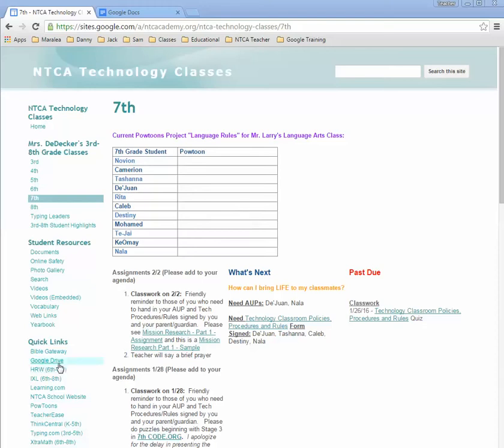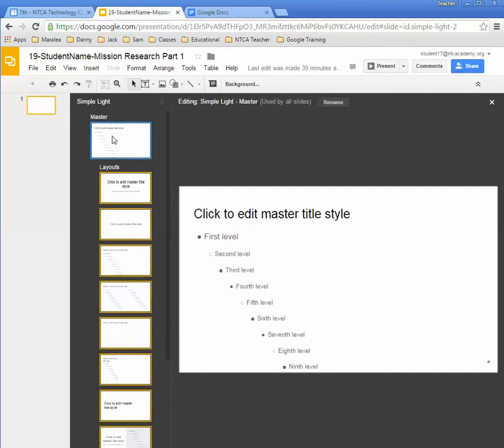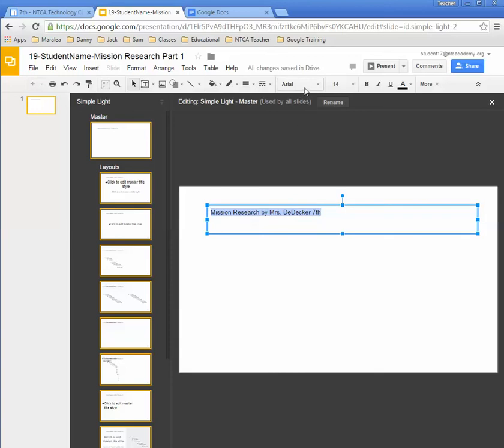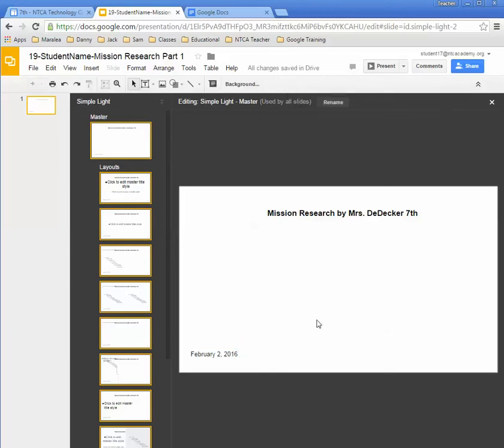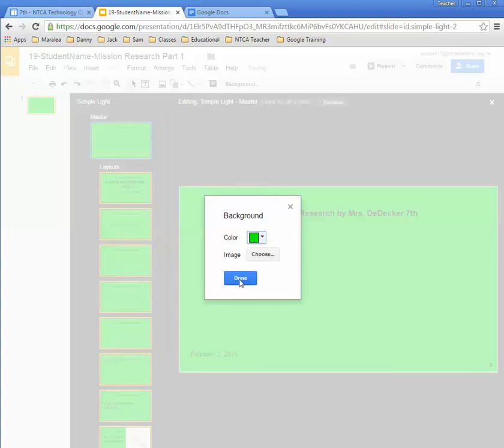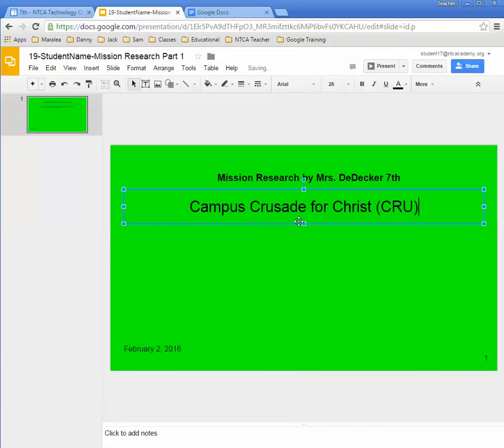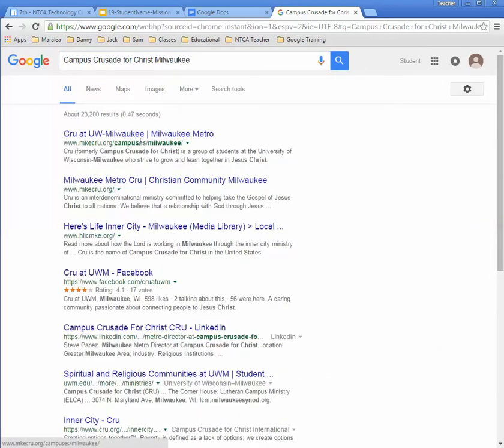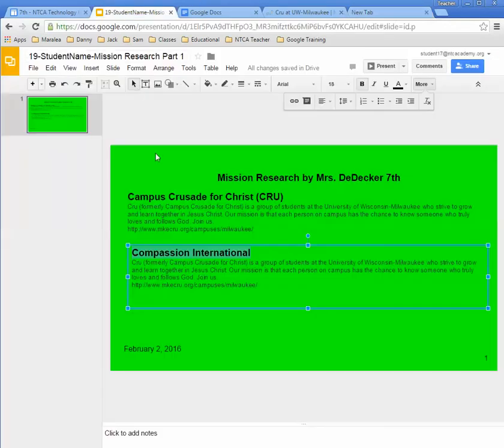SLIDES Master Slide for Missions Research